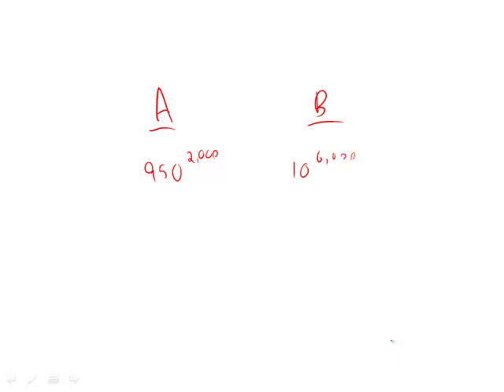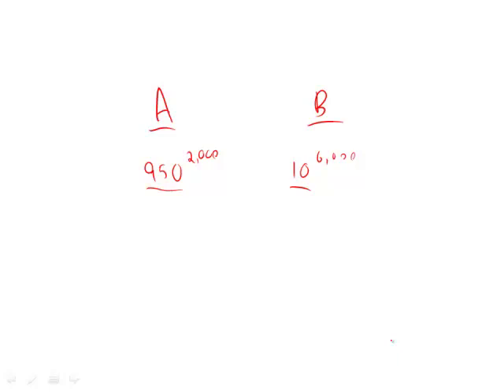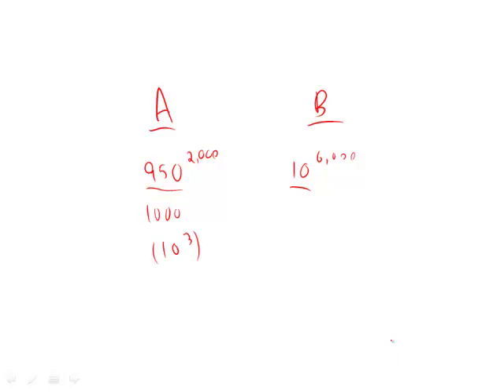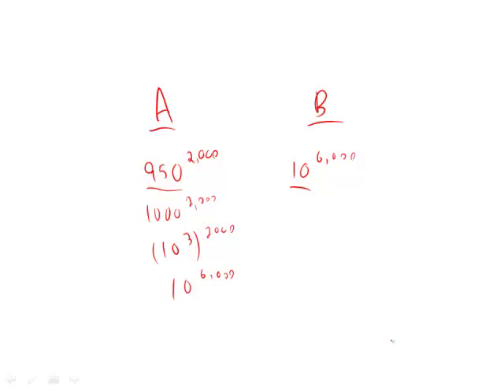GRE Official Guide 2nd Ed. Practice Test 2: Section 6 Question 3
00:00 - Question 3
00:20 - Which side is bigger
0050 - Are they equal?